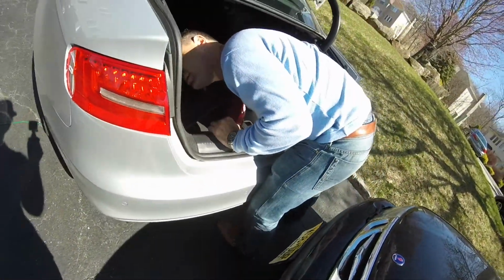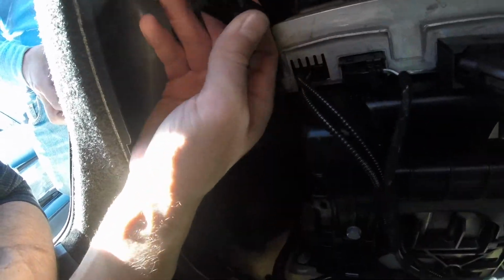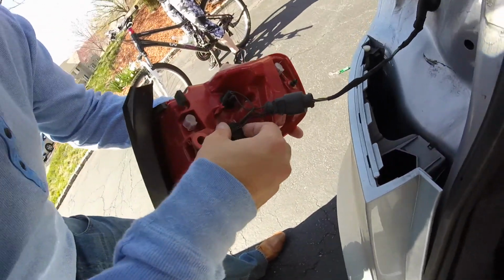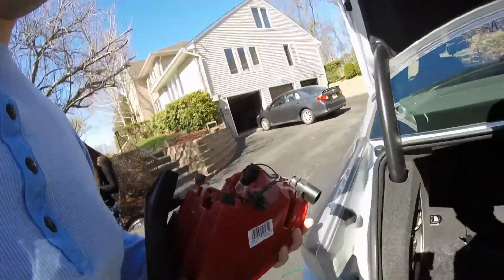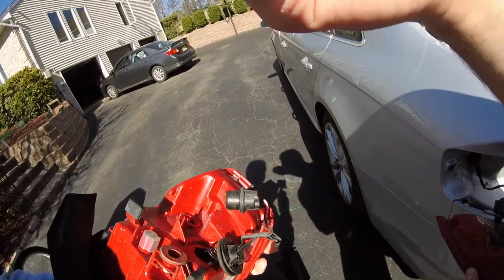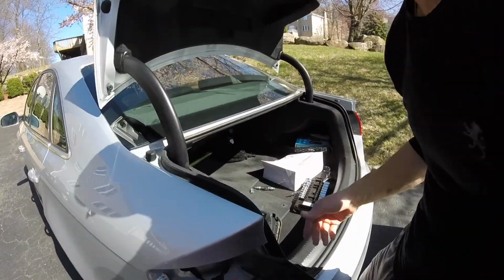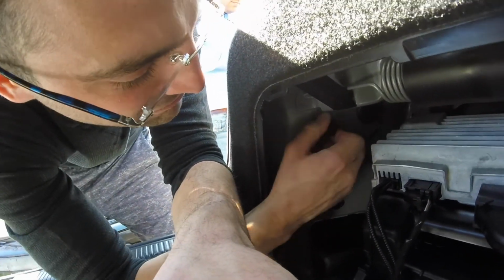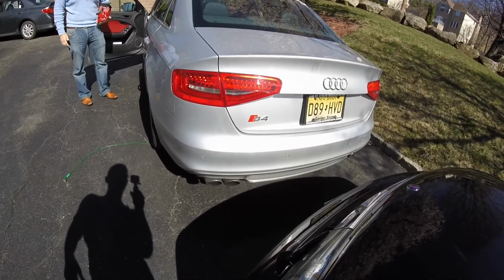Audi A4 & S4 Taillight Replacement - installation - B8 Engine - audi q8 - a5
A quick fun video on how to replace the taillight assembly on an AudiS4 and AudiA4 from 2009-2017 model years.

Hope you enjoy the humor information and DIY point of view!